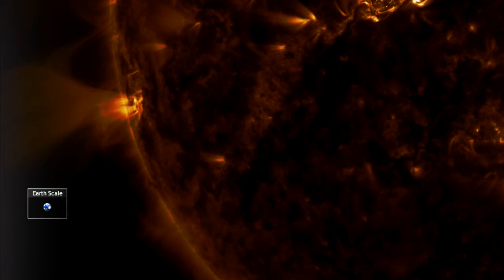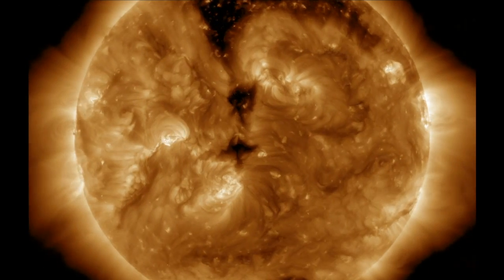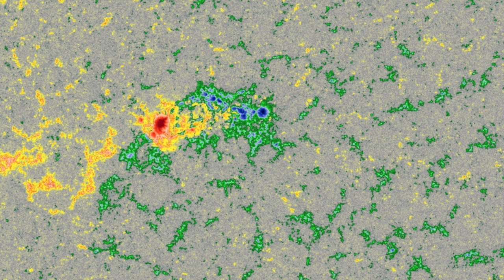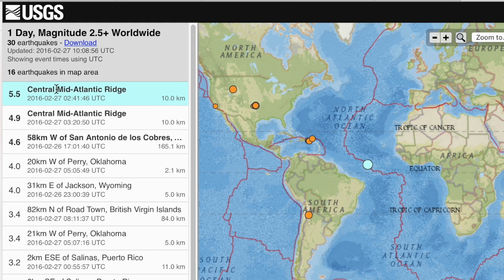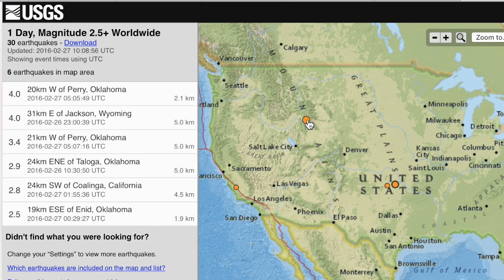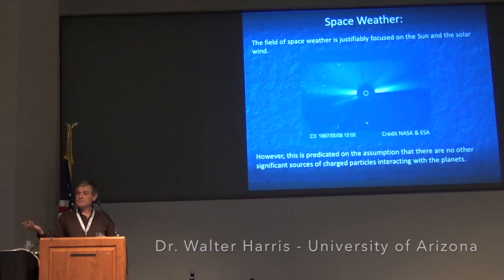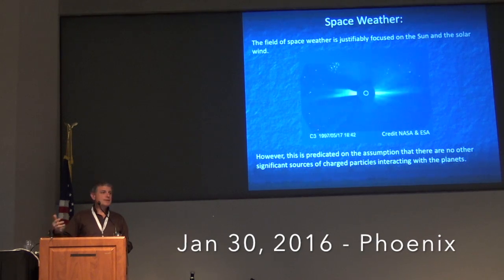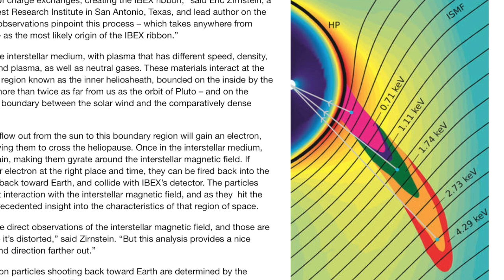Solar Filament Erupts, IBEX's Big News | S0 News Feb.27.2016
WORLD WEATHER:
Numbered WindMap: Windyty.com